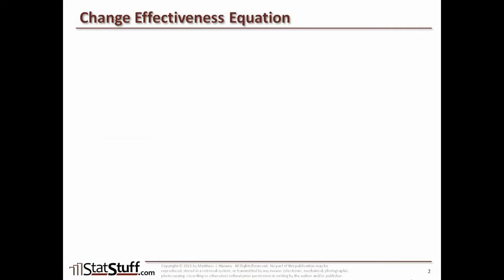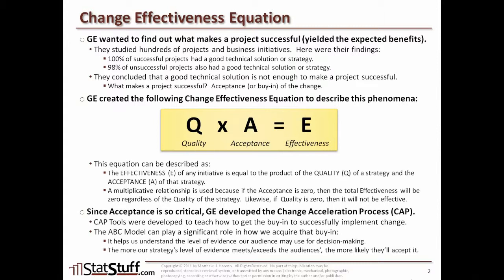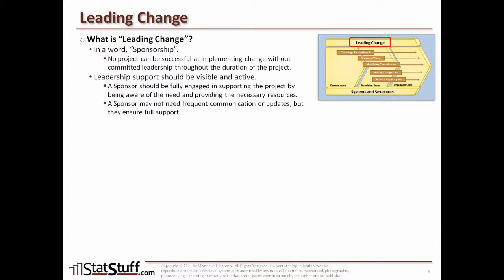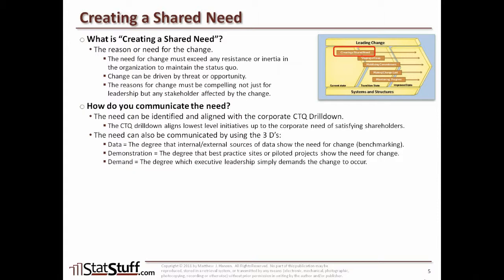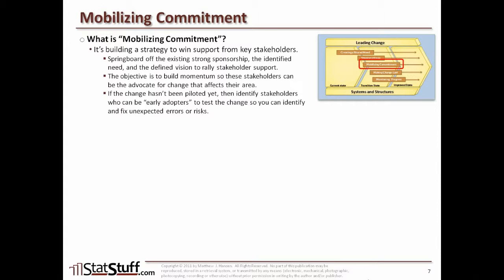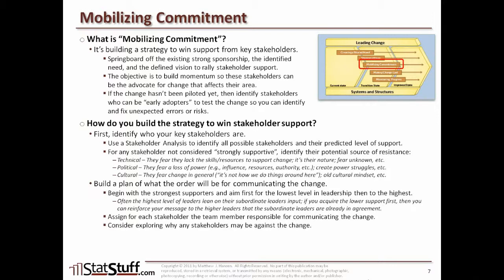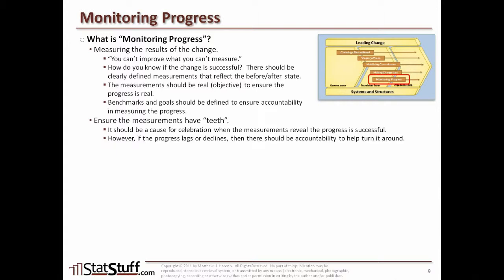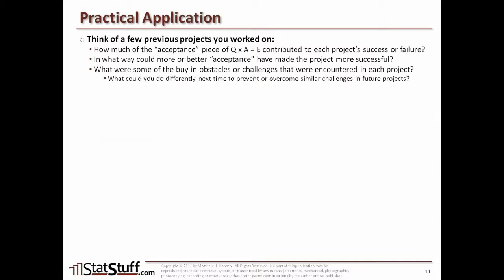CAP Model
A review of the CAP model that outlines a change mgmt method and set of tools for getting buy-in and ensuring successful implementation of the change.